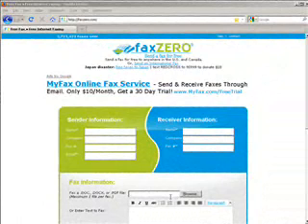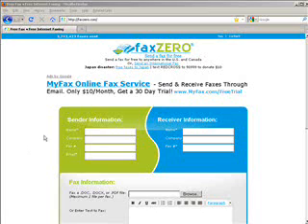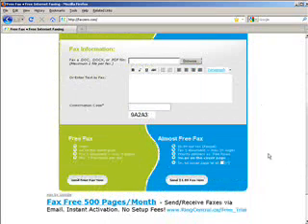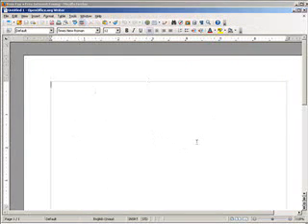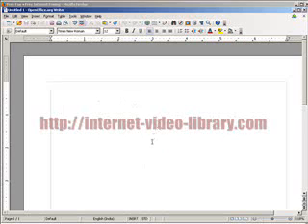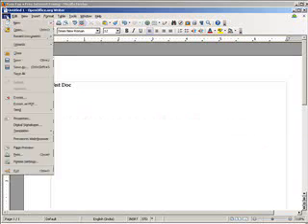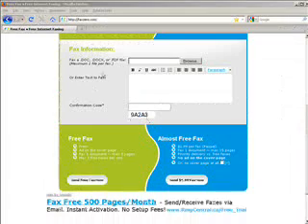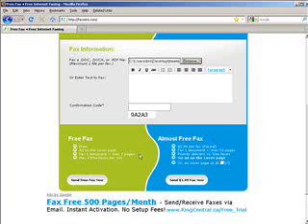Send Faxes From Your Computer Free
presents How To Send Faxes From Your Computer Free. Just one of over 400 videos you can access free at The Internet Video Library